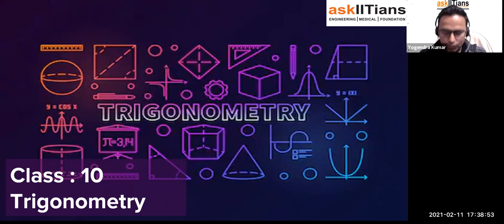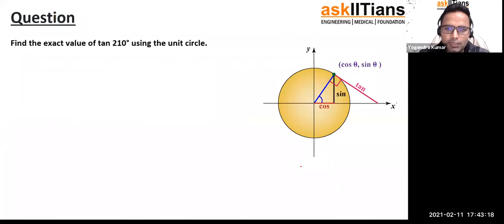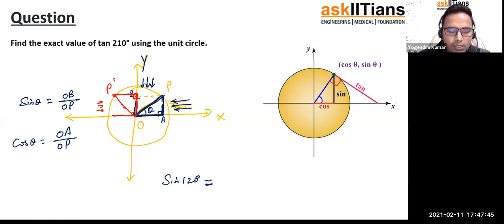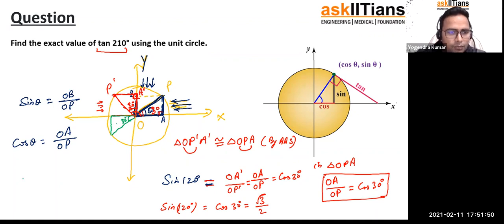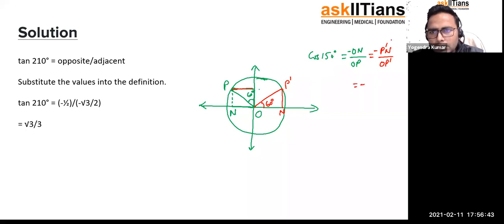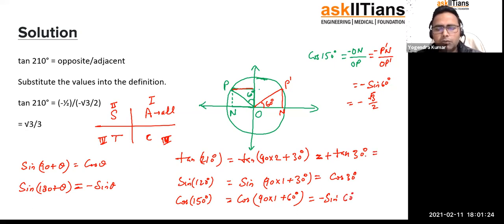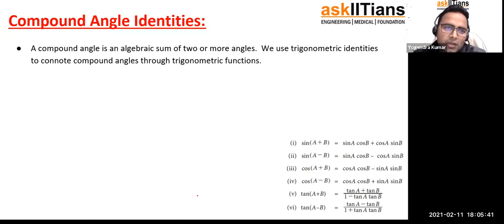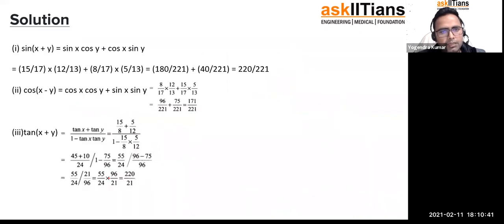Unit Circle,Radians and Degree,Compound Angle Identities|Lecture-4|Trigonometry|Maths|Grade-10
🌟 Introducing AskIITians YouTube Channel Playlist for Class 10th Math - Trigonometry🌟

Yogendra sir has explained Trigonometry | Unit Circle
Radians and Degree
Compound Angle Identities
For more information on force and pressure, refer to our revision notes on Class 10th Math